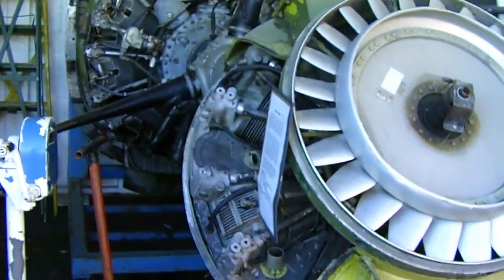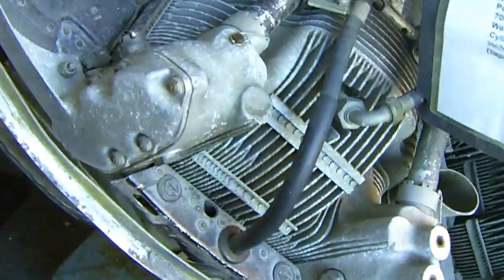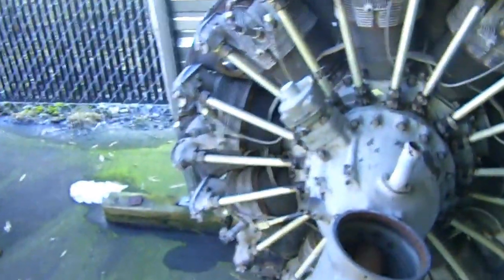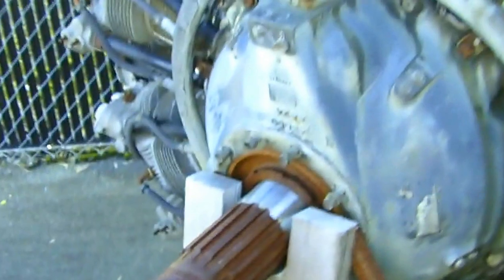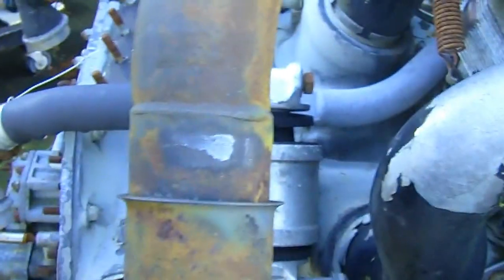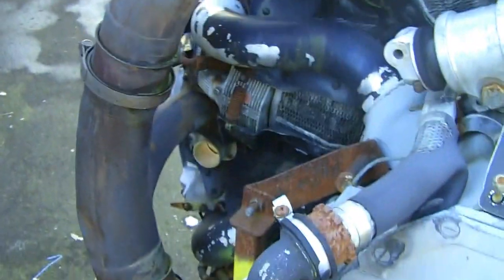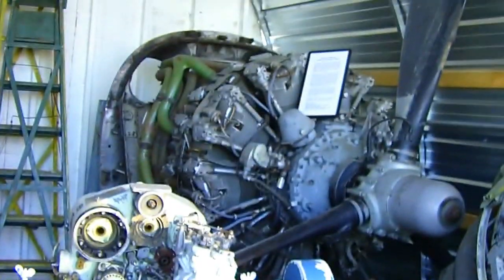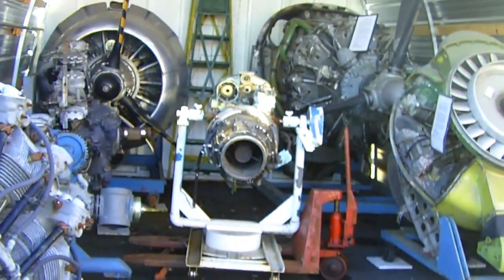Canadian Museum Of Flight Aircraft Piston Engines in a storage shed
hello here is a; Pratt & Whitney R2800 18 Cylinder Radial engine with dual exhaust collector rings off a CONVAIR 440 transport aircraft, Pratt & Whitney R1830 14-Cylinder Double Row Air-cooled engine out of a DC-4 Dakota airplane. Also a Wright Cyclone R1300 7 cylinder air cooled Radial engine out of a H-19 Utility helicopter notice the giant fan used to keep the engine cool. There is Two Wright Cyclone R1820 9 Cylinder OHV Air-Cooled Engines probably from a tracker which are in the shed also one is always outside so enjoy and comment please